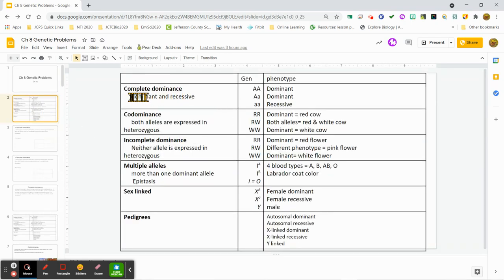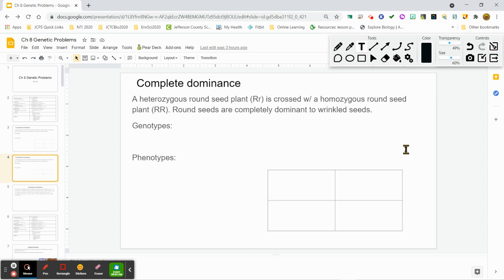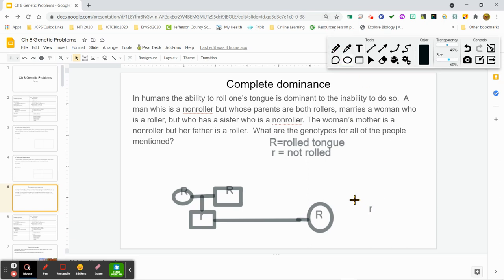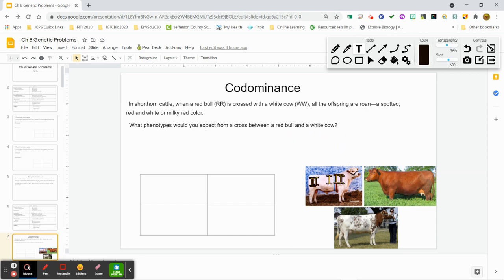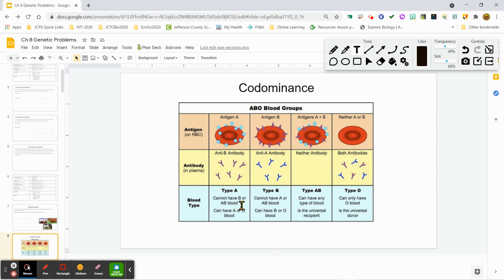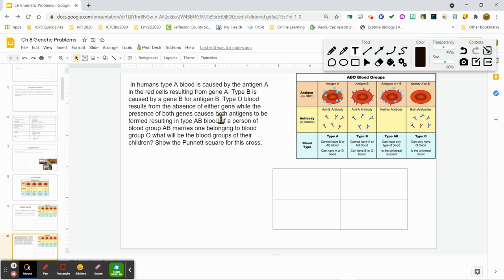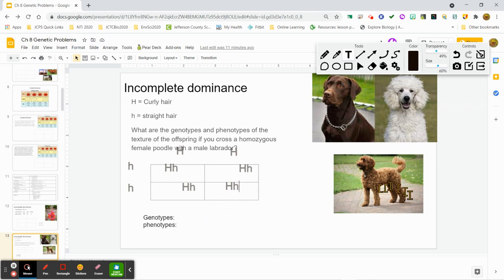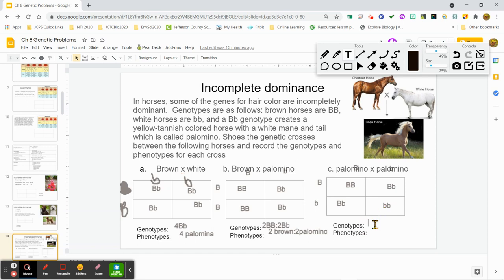Ch 8 Genetic Problems 1 of 2: May 5, 2021 2:46 PM